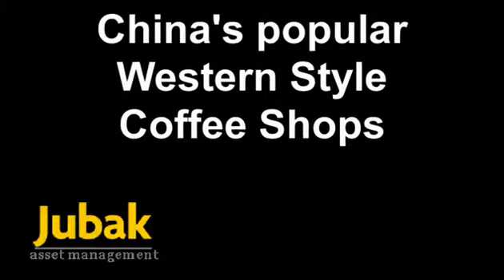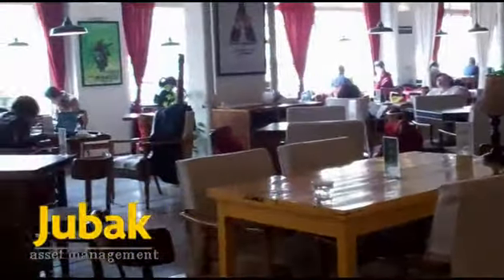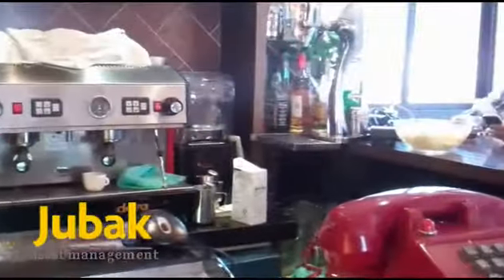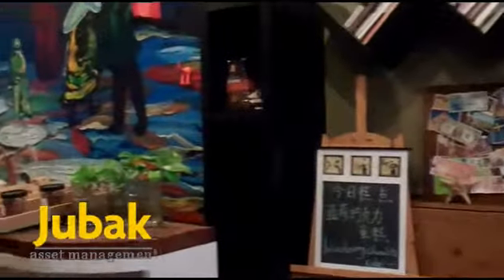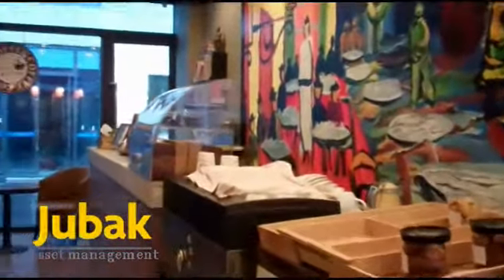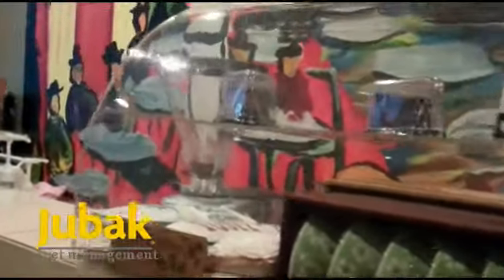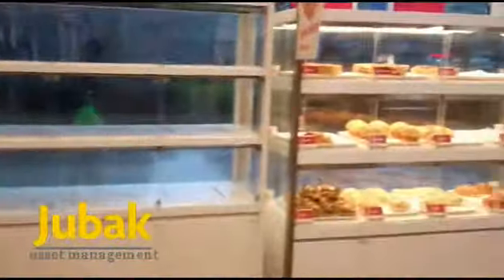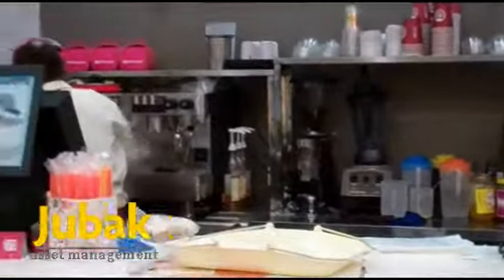Hey, Starbucks! Here's your competition in China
A look at China's popular western style coffee shops.

China's increasingly popular home-growth coffee shops have the formula down. Many shops boast a Western feel and cater to young Chinese and Westerners, who can work or hang out while enjoying an array of coffees, milk teas, and traditional and Western foods. Shot by Dylan O'Donoghue who is doing a post-graduate teaching fellowship in Nanjing, China, through Grinnell College's Social Commitment Program. To read more about her experience and all the time she spends in coffee shops, check out

A new contest is offering five grand prize winners $2500.